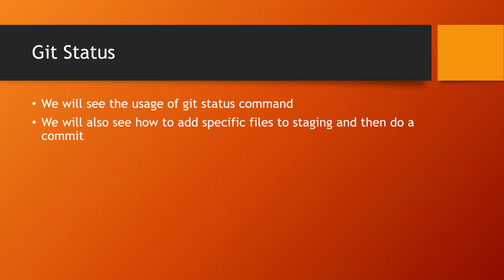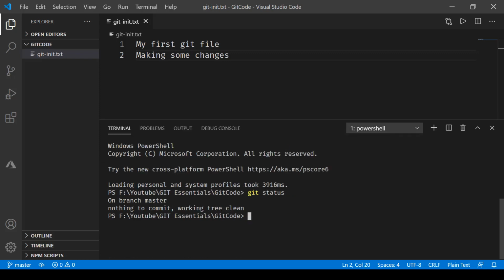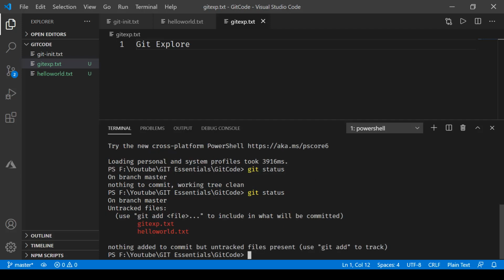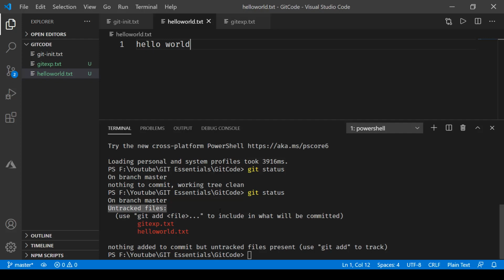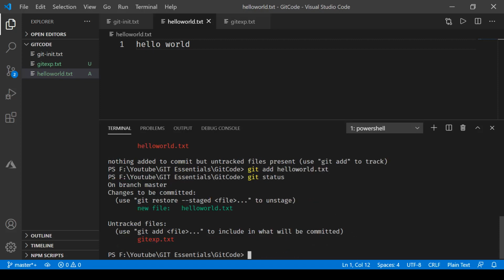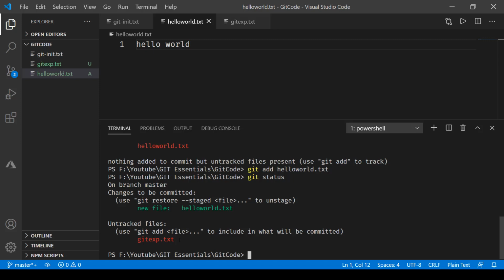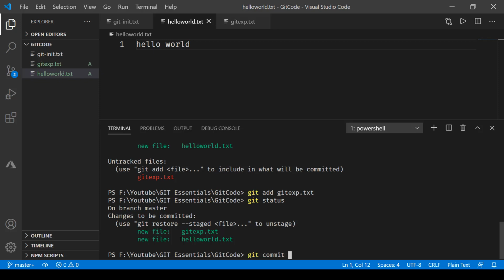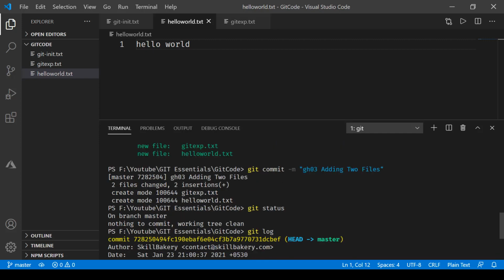GIT - Status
🌟 Mastering GIT Status for Effective Version Control 🌟

Welcome to this GIT tutorial, where we'll explore the 'GIT Status' command and its crucial role in version control. Whether you're new to GIT or an experienced developer, understanding 'GIT Status' is essential for efficient code management.

📜 What You'll Learn:
In this video, we'll cover:
🔹 How to use 'GIT Status' to gain insights into your project's current state and file changes.
🔹 Interpreting the output of 'GIT Status' for tracking uncommitted changes.
🔹 Practical applications of 'GIT Status' in real-world development scenarios.

By the end of this tutorial, you'll be equipped with the knowledge and skills to leverage 'GIT Status' effectively in your GIT workflows.

Don't miss out on this opportunity to enhance your GIT proficiency and gain better control over your coding projects.